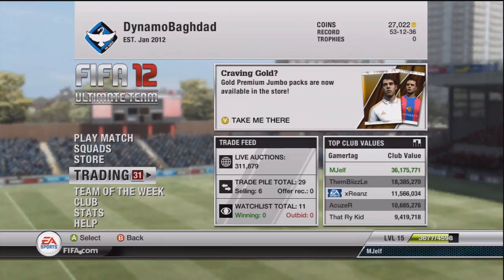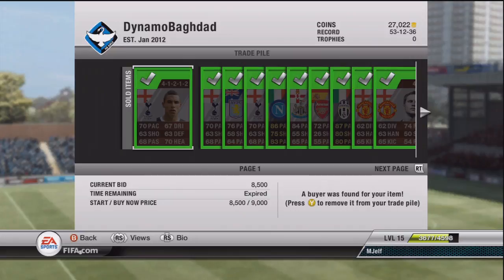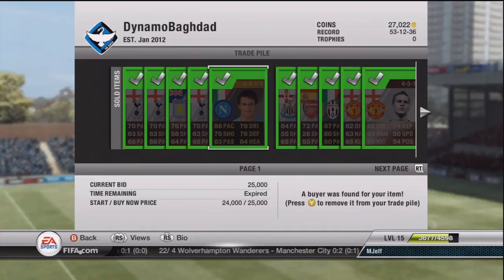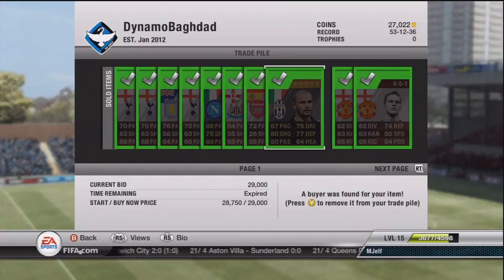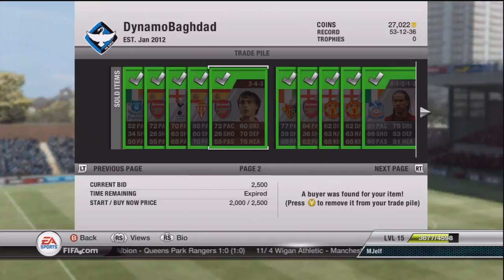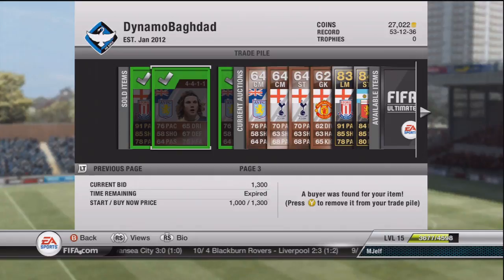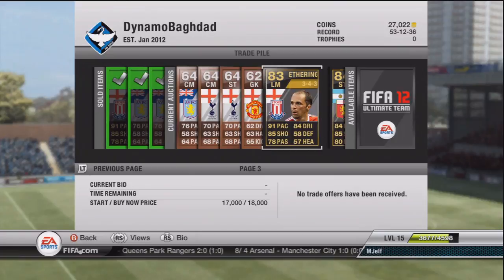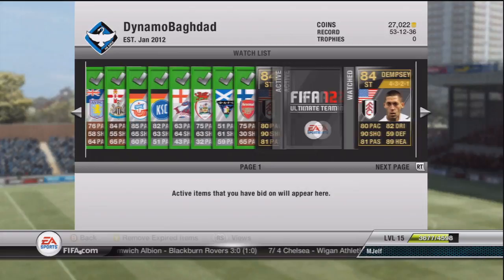Saving for SIlva #2 - FUT12 Trading Series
Episode 2 of this series, I WAS BORN WITH THIS TALENT!